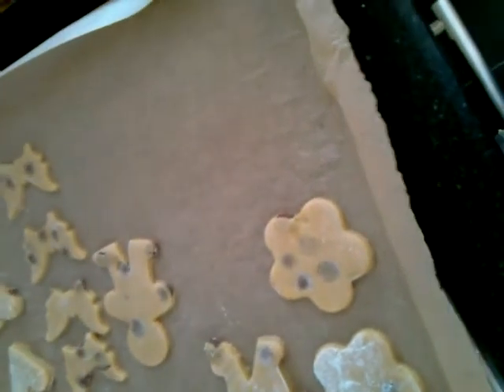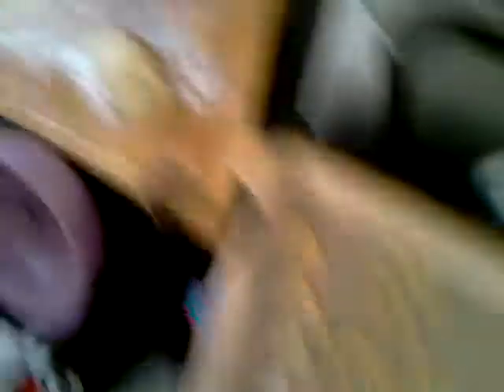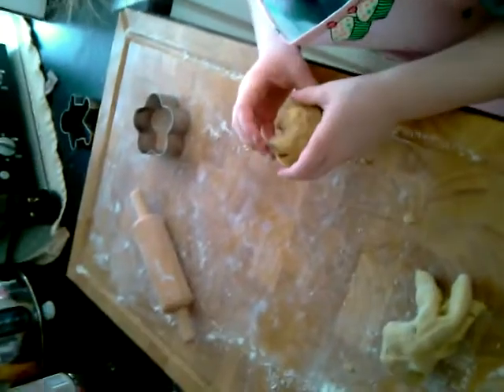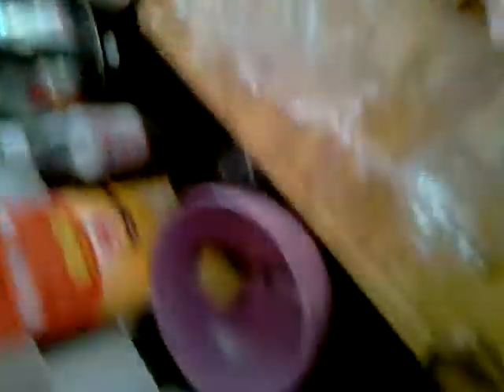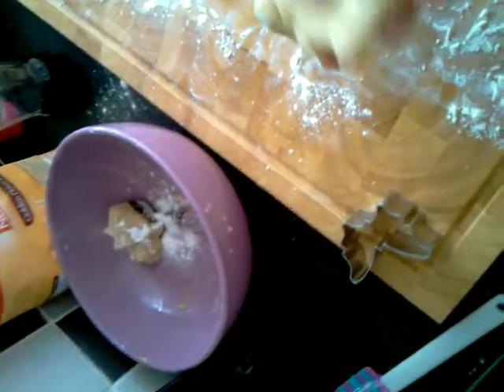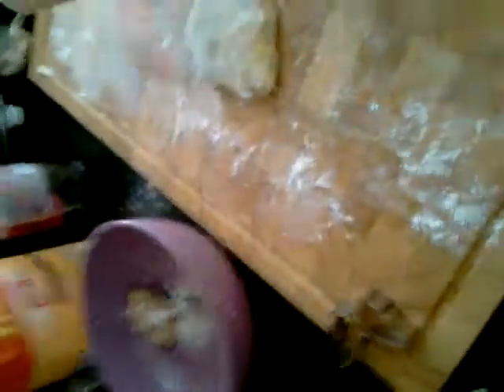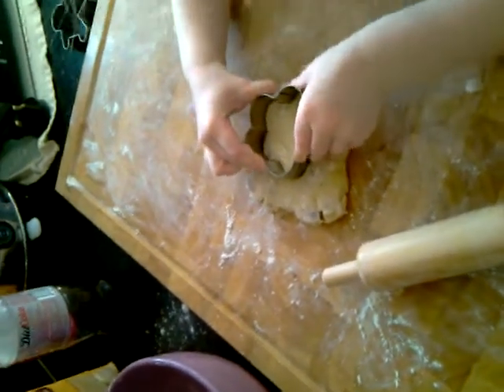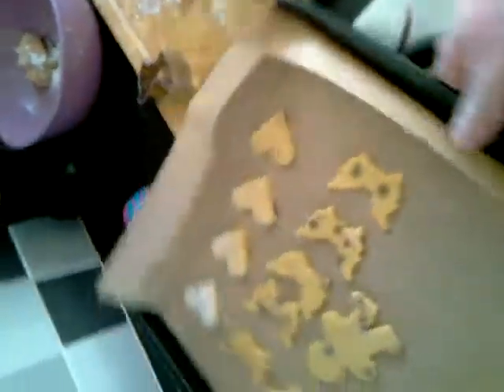cookie maker.mp4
best recipe for cookies ever by macie livingstone